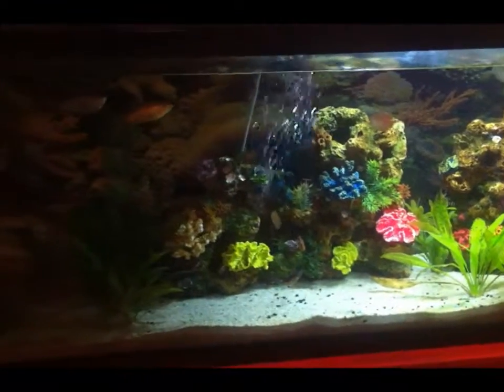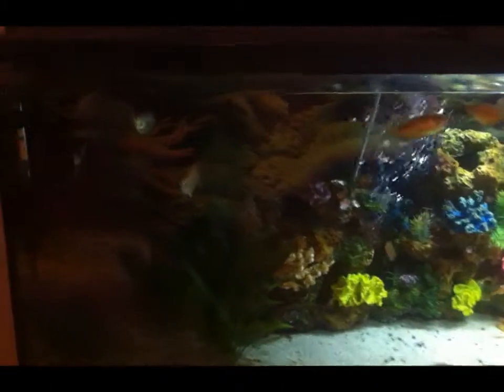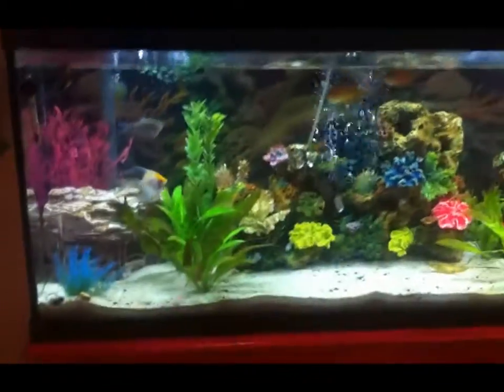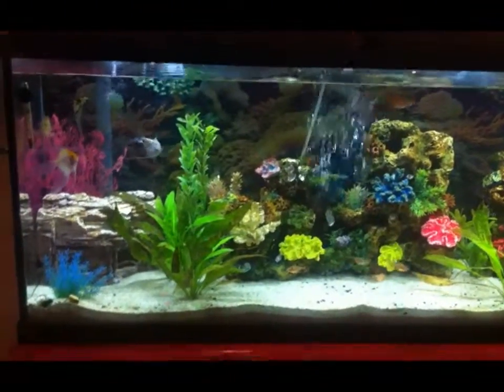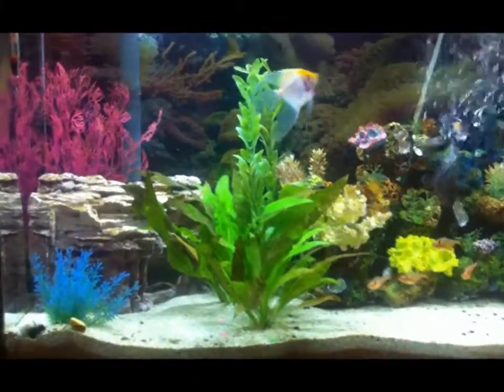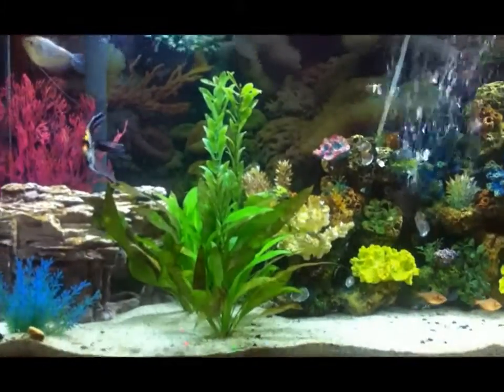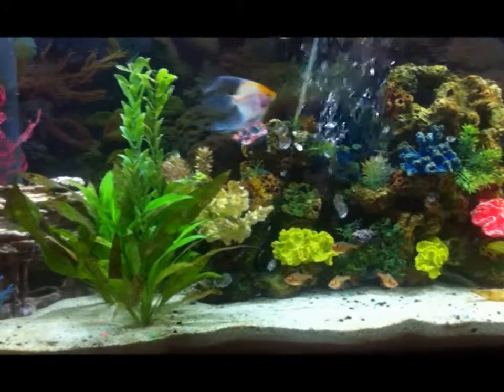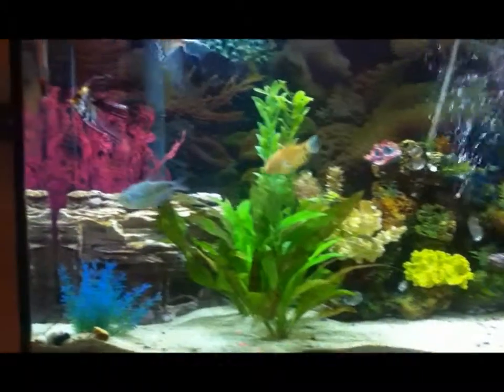AquaVlog #22 - Just Keep Swimming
Quick update of the tank! :-)